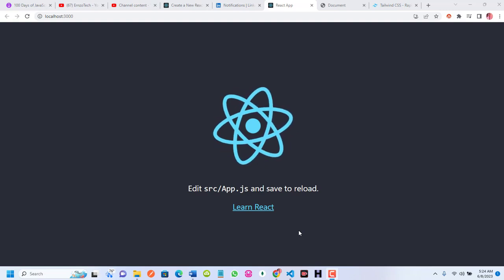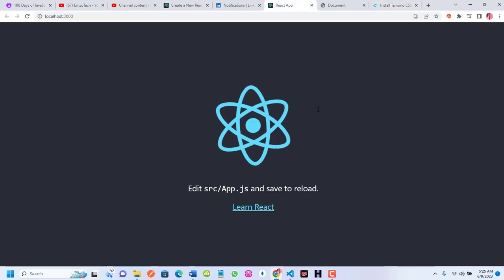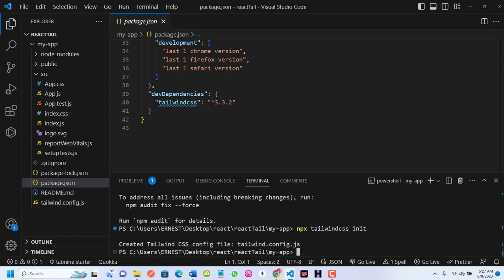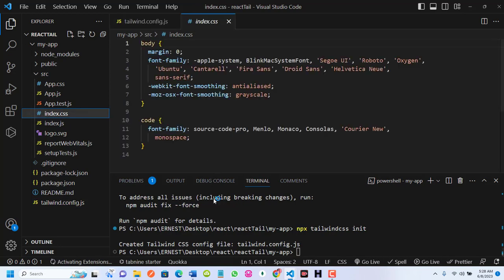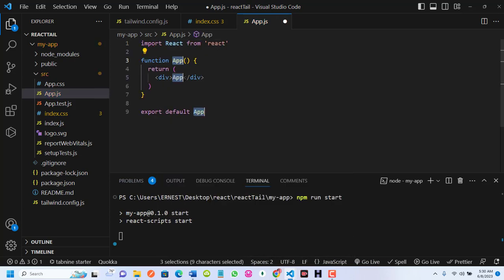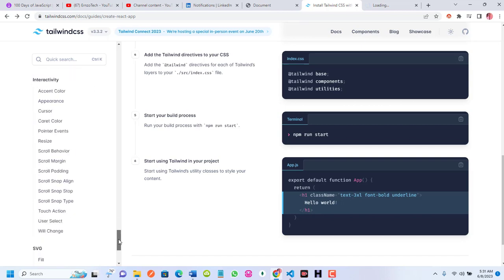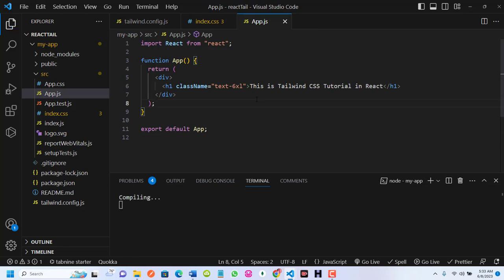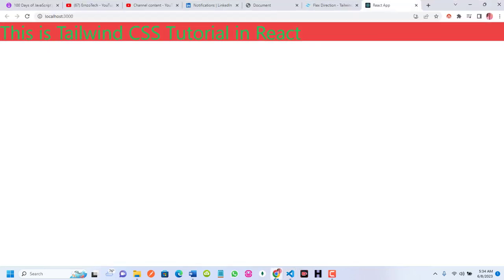Installing Tailwind CSS in ReactJS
This video will teach you how to install Tailwind CSS in ReactJS